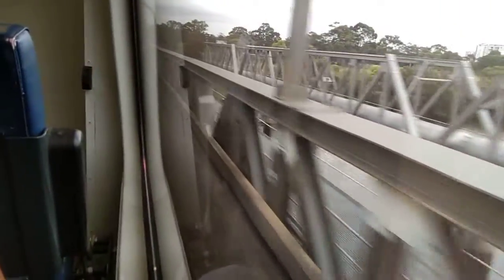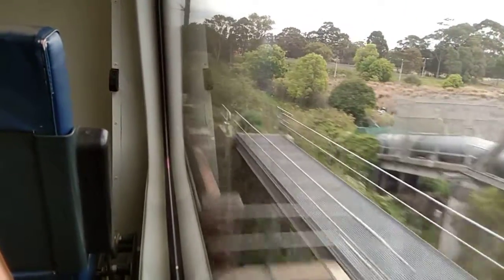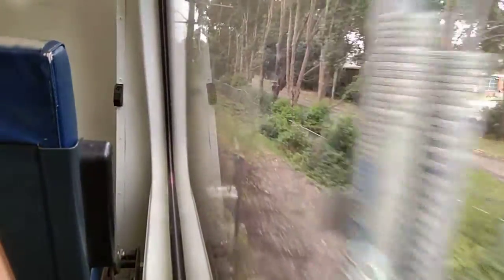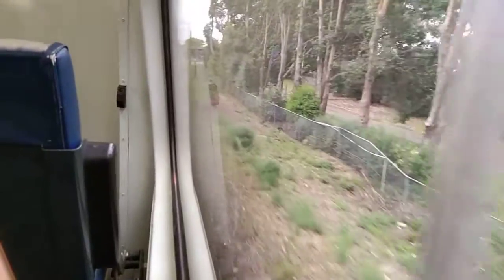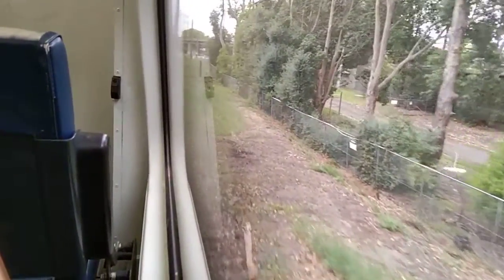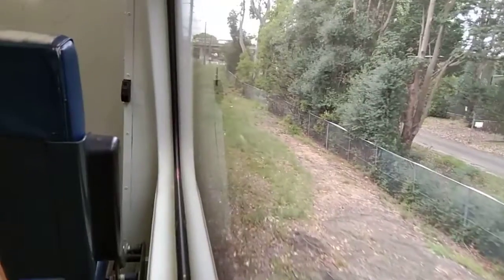56783107 Michael's Transport Vlogs 54 T6 Carlingford Line Carlingford to Clyde Part 2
4 car K Set
Listen to the guard's rookie error message at Rosehill
Stopping at
Telopea
Dundas
Rydalmere
Camellia
Rosehill
Clyde